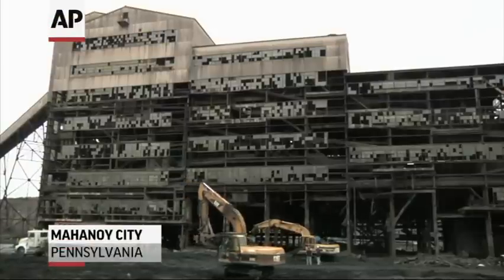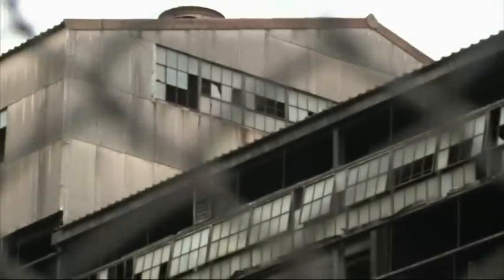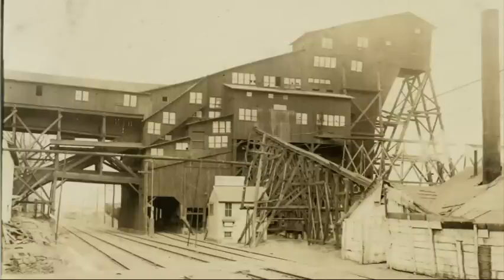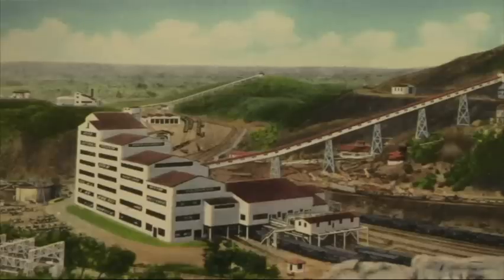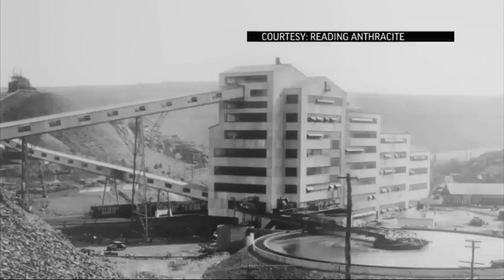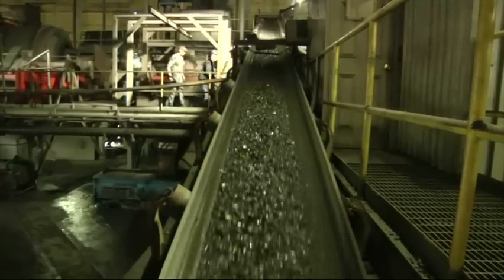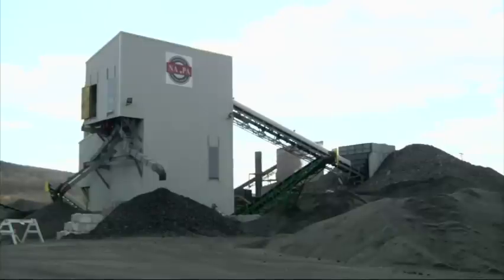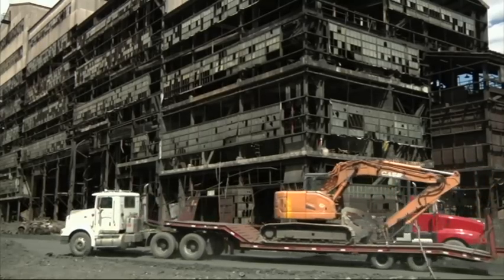Hulking Relic of Pa.'s Coal Past Coming Down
Hundreds of giant plants called coal breakers dominated the landscape a century ago, when the coal was widely used to fuel factories and heat homes. The St. Nicholas Breaker remains the last one standing. Now it, too, is being dismantled. (May 28)